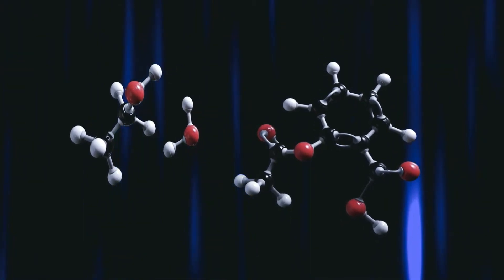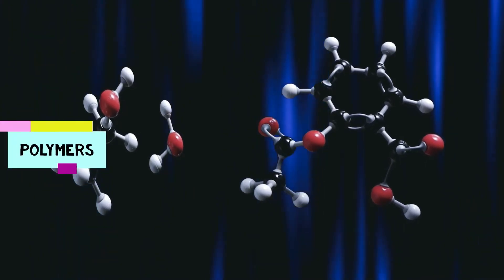Either Humans Evolved Or Were Created By A Personal God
It is an observable fact that humans exist and are conscious of their existence, unlike the moon or the sun that don't have any idea about their existence nor ours. How logical is the explanation that humans evolved from star-dust, when it is dissected based on experimental and observational science? How about a personal God who, according to more a than a million people from all walks of life, relate to as their their creator? Is it logical or is it a blind faith ?

Evolution in a nutshell: Humans are a by-product of a chemical explosion that took place about 15 billion years ago. Survival for the fittest is the mantra , as you have no real purpose to live but to survive.

Charles Darwin's (the father of evolution theory). In his book, he wrote that humans, having evolved from ape-like creatures, had continued evolving as various races, with some races more developed than others. Darwin classified his own white race as more evolved than others such as African or Asian pygmies. Furthermore,  he called classified women as psychologically and physiologically inferior/less evolved to men. The Decent Of Man By Charles Darwin

Creation Model: God created man and woman in his image and likeness, and gave them both authority over the earth. Genesis 1

a) Darwin, C., The Origin of Species by Means of Natural Selection, or the Preservation of FAVOURED RACES in the Struggle for Life, London: John Murry, 1859

b) Animadversions of a Synthetic Chemist. James Tour

c) Bergman, J., “The History of the Human Female Inferiority Ideas in Evolutionary Biology,” Rivista di Biologia/Biology Forum 95(2):379–412, 2002

d) Morgan, E., The Descent of Woman, Stein and Day, New York, p. 1, 1972.

Gratitude:
Pixabay (motion pictures)